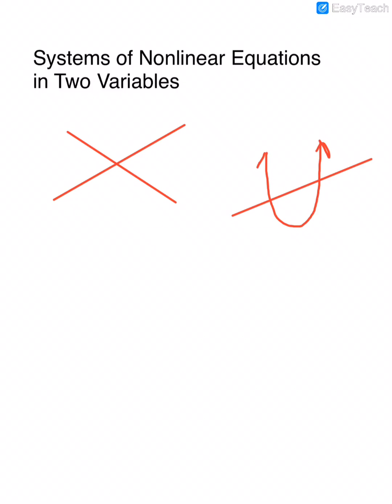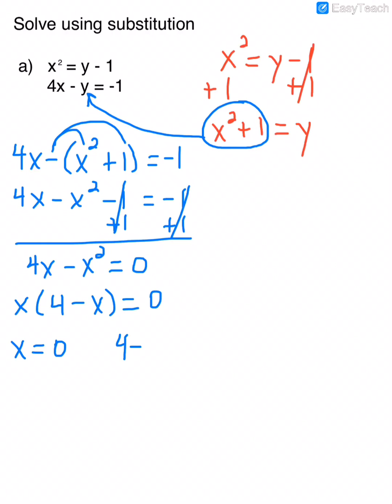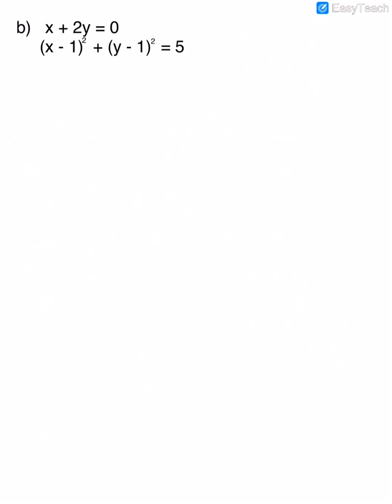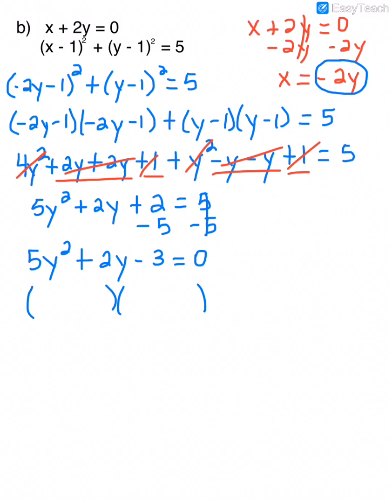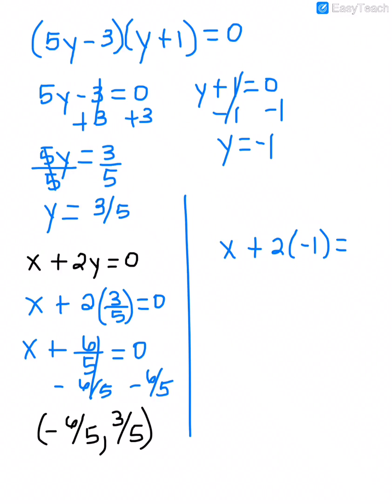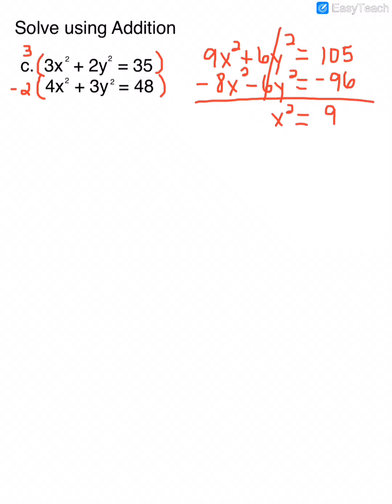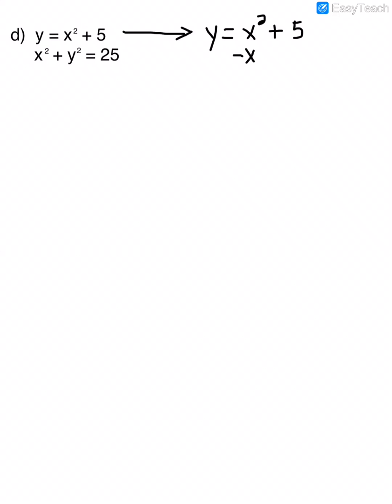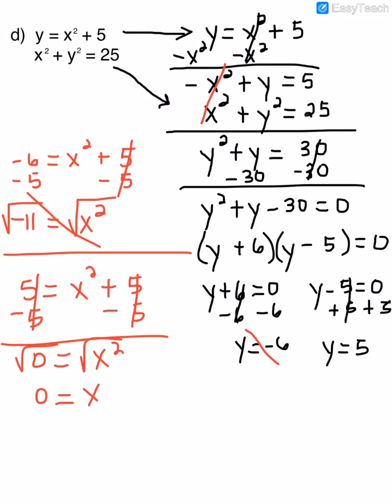College Algebra - 5.4 Nonlinear Systems of Equations in Two Variables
This lesson explains how to solve nonlinear systems of equations using the substitution and addition methods.